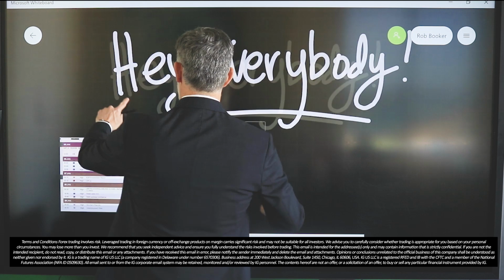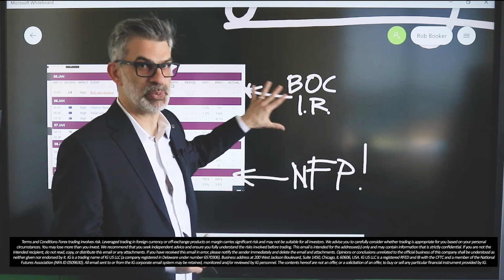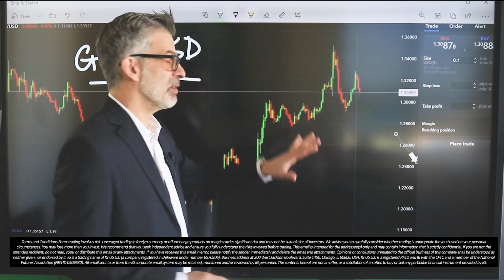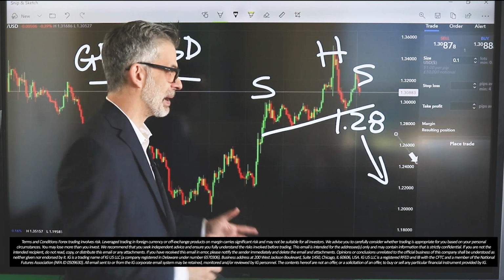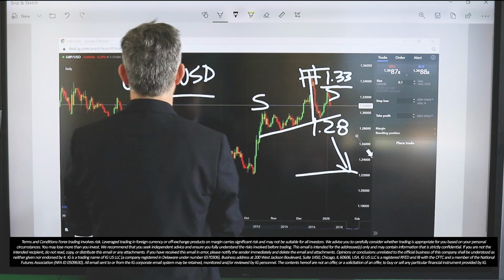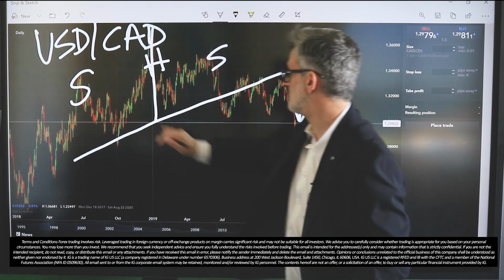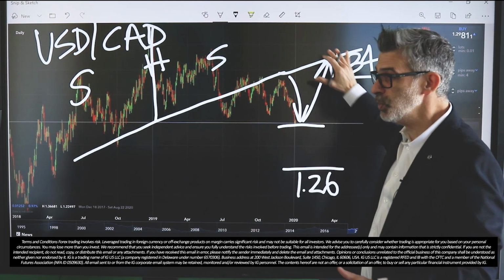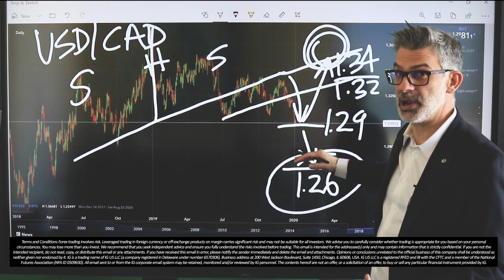Weekly Market Review - First of 2020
My Gear:

My favorite trading computer:

My giant monitor:

My favorite computer of all time:

The camera I use:

The other camera I use:

The mic I use:

The other mic I use: